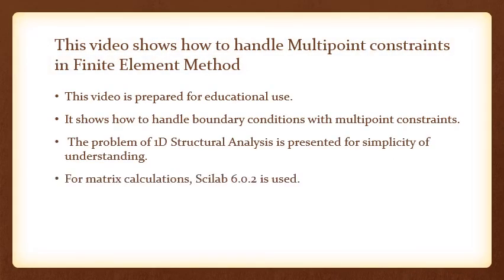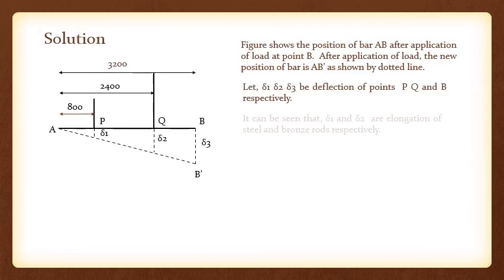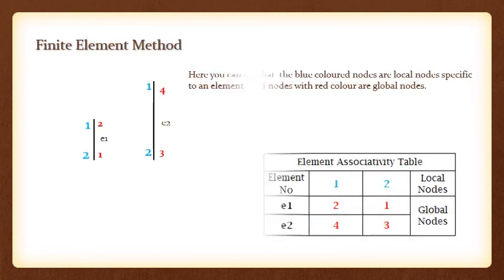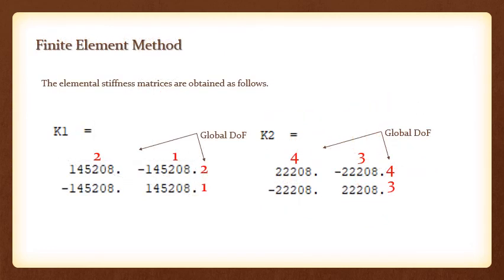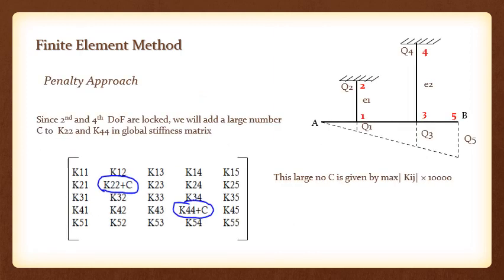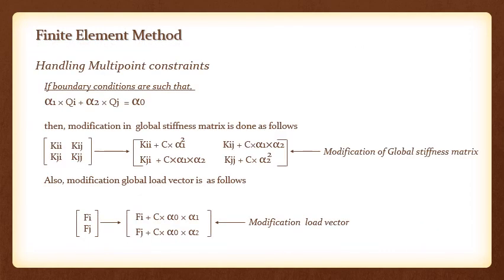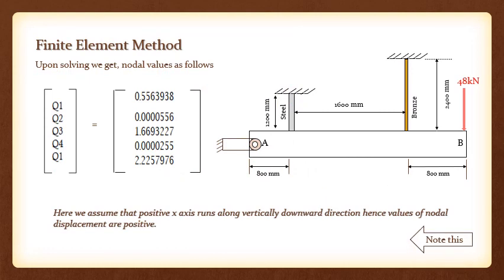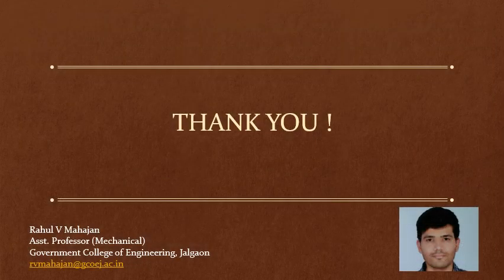Handling Multipoint Constraints in Finite Element Method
This video shows how to handle Multipoint constraints in FEM.